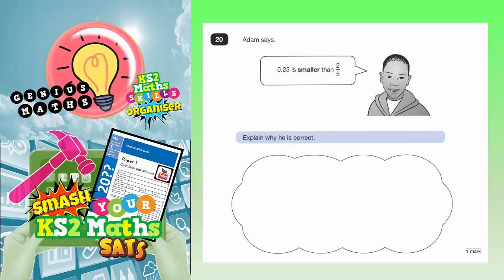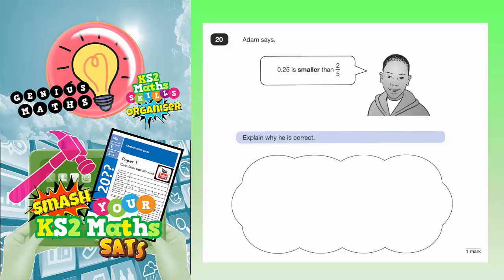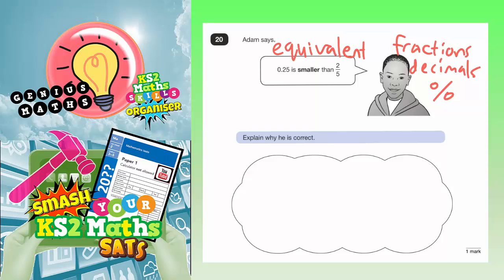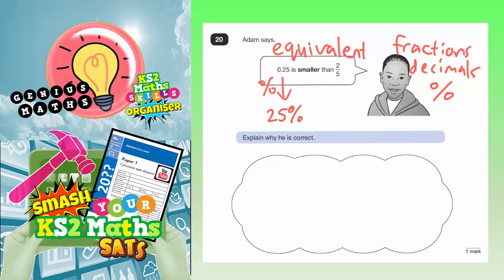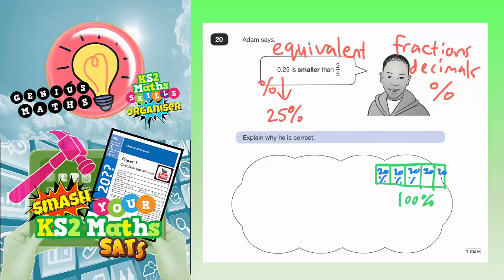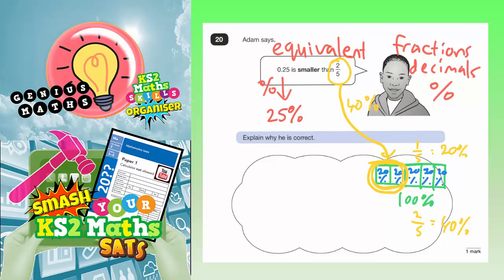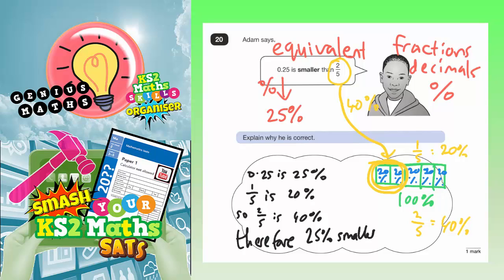2017 SATS Paper 2 Reasoning Q20